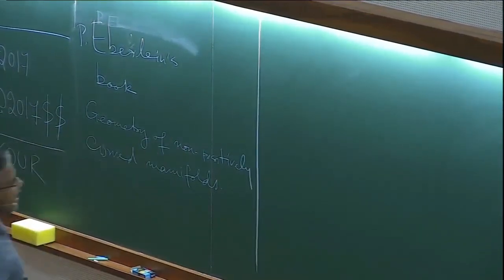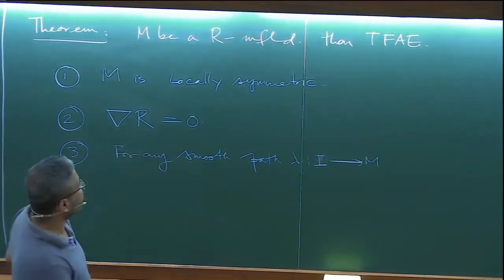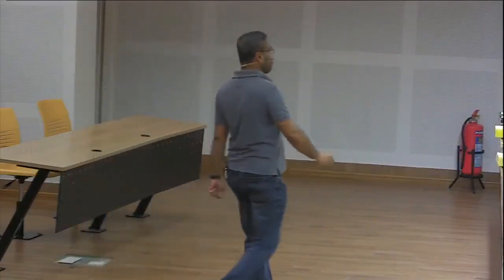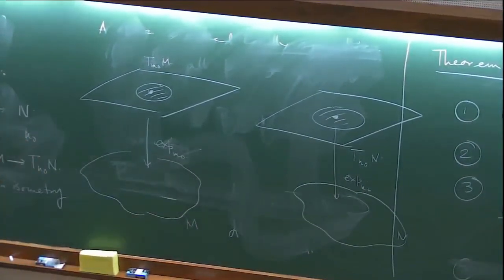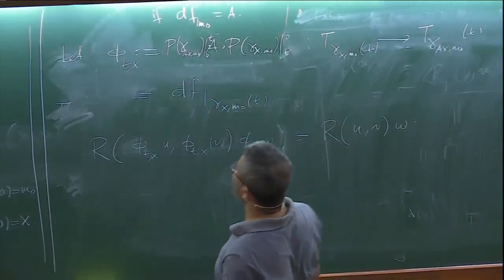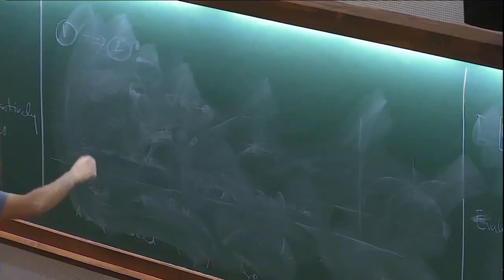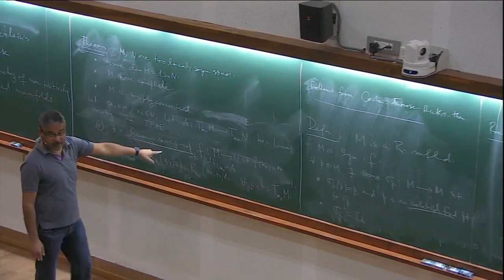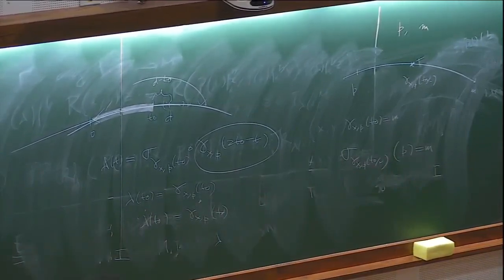Symmetric spaces (Lecture – 01) by Pralay Chatterjee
0:00:00 Geometry, Groups and Dynamics (GGD) - 2017
0:00:15 Symmetric spaces (Lecture – 01)
0:04:00 Definition
0:07:53 A space is called locally symmetric
0:09:12 Remark
0:10:21 Theorem
0:13:55 Notation
0:21:54 Sketch of proof
0:25:02 Recall
0:30:06 Cartan's Theorem
0:33:01 Consider
0:35:30 Note
0:38:51 Then
0:43:03 Theorem (Cartan)
0:44:43 Exercise
0:50:57 Theorem (Locally symmetric spaces)
0:55:08 Follows from Cartan Fibrose Hicks
0:55:59 Definition: Symmetric Spaces
0:57:59 Remark
1:02:06 Theorem
1:03:34 Proof
1:06:10 Properties of Symmetric Space: Theorem
1:14:02 Example: